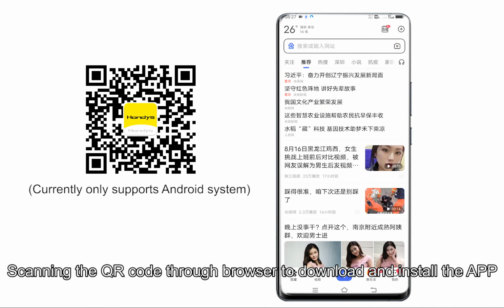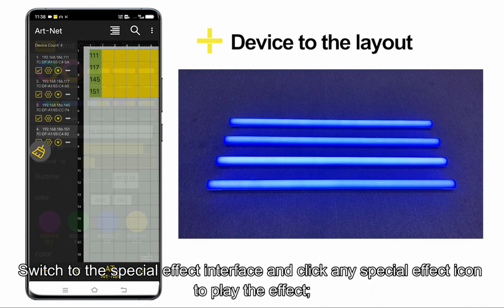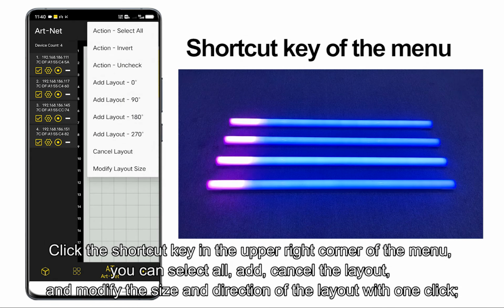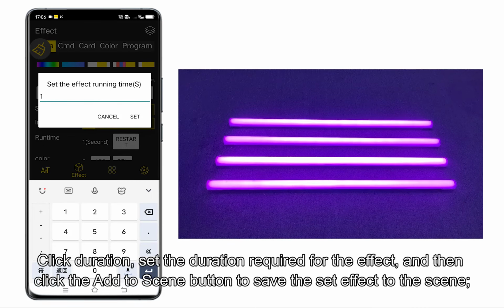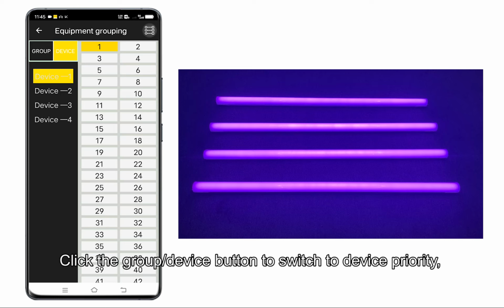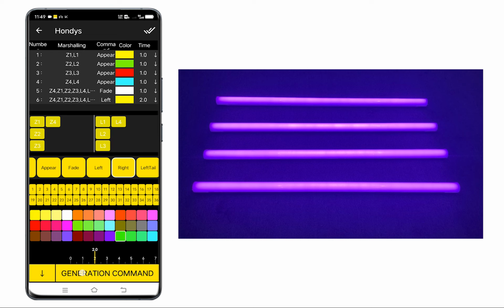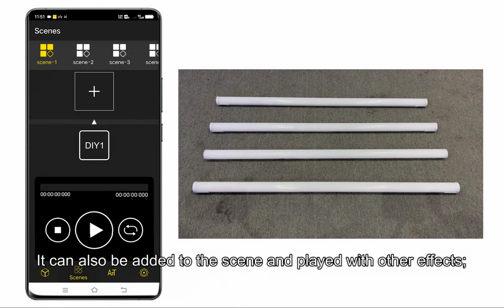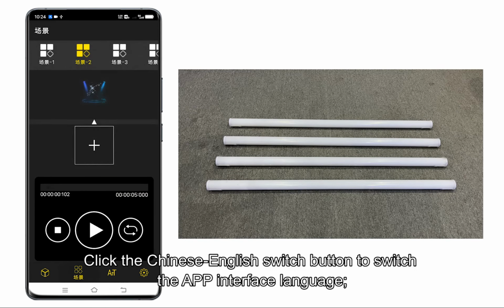how to use wireless led battery tube light hondys app